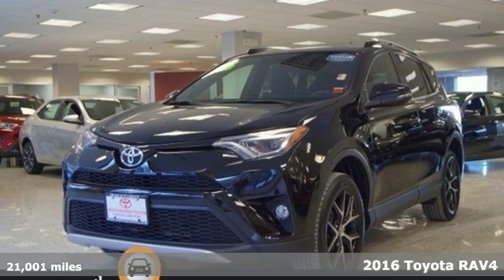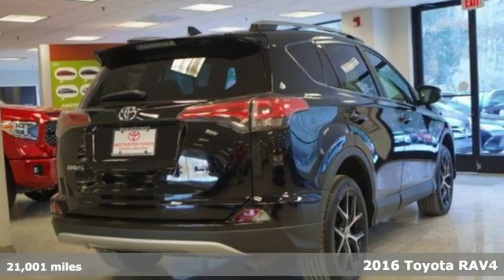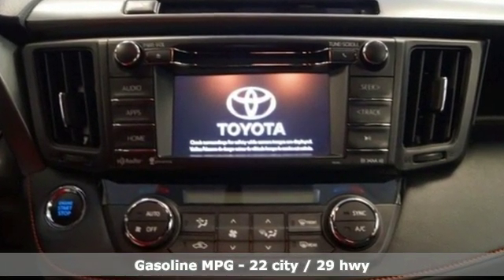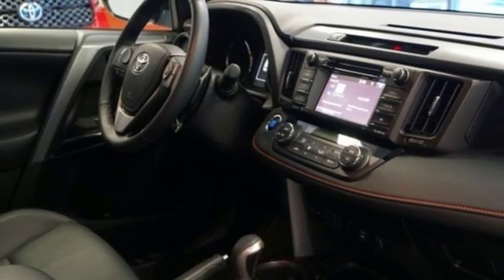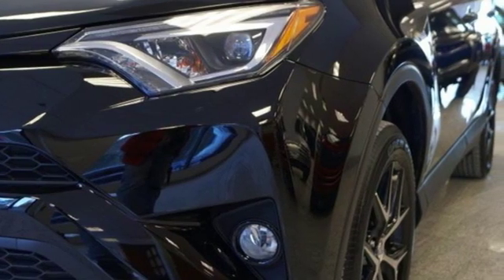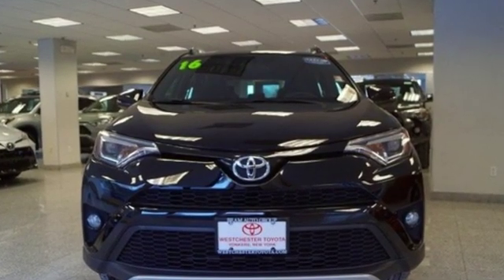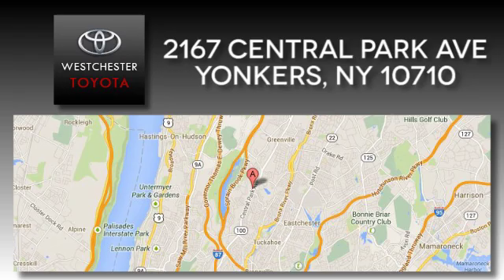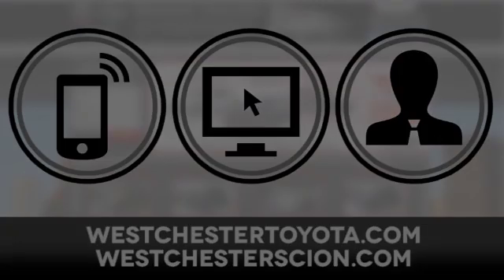Used 2016 Toyota RAV4 Yonkers NY, NY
Year: 2016
Make: Toyota
Model: RAV4
Trim: SE
Engine: 4 Cyl - 2.5 L
Transmission: Automatic
Color: BLACK
Mileage: 21001
Stock #: WU22859
VIN: 2T3JFREV5GW520938
CARFAX One-Owner. Black 2016 Toyota RAV4 SE AWD 6-Speed Automatic 2.5L 4-Cylinder DOHC Dual VVT-i NEW TIRES, NEW BRAKES, 1 Year of Toyota Care Maintenance (Includes 1 year scheduled maintenance & Road Side Assistance), AWD, Black w/SofTex Seat Trim.brbrRecent Arrival! Odometer is 9866 miles below market average! 22/29 City/Highway MPGbrbrAwards:br * 2016 IIHS Top Safety Pick+ * 2016 KBB.com 10 Best SUVs Under $25,000brbrDon't wait until it is too late! REST ASSURED every vehicle at Westchester Toyota has been literally hand selected by our General Manager. Each vehicle is put through a series of multi-point inspection tests. Upon successful completion each takes a trip through our Auto-Spa where it is fully detailed and delivered just like new. You CAN buy with confidence. We would love the opportunity to earn your business. Ask about our $3500 plus trade in special! Low rates & low leasing specials also available. Visit westchestertoyota.com. *See dealer for details.

Address:
2167 Central Park Avenue